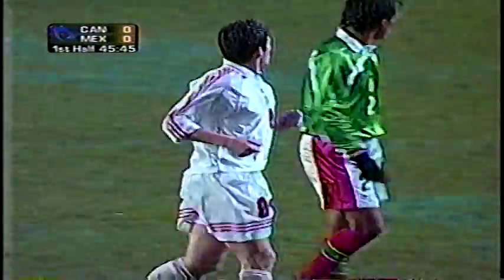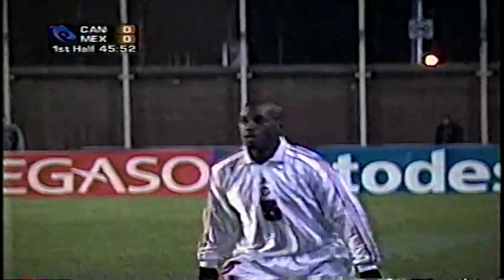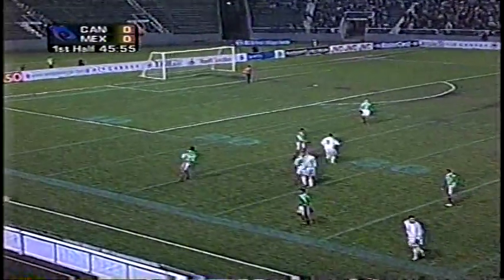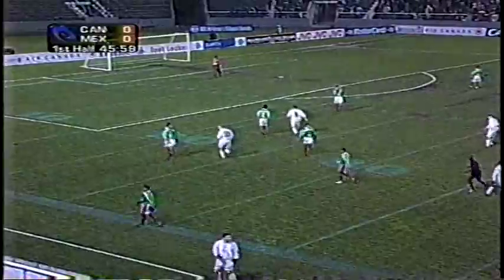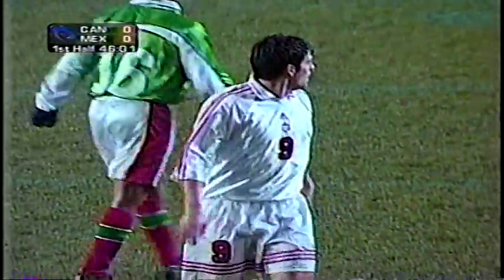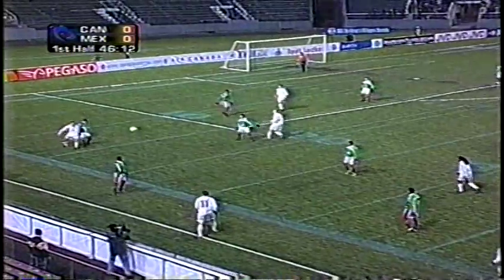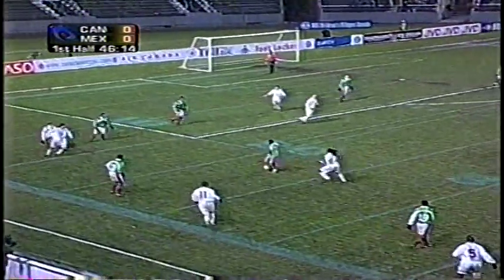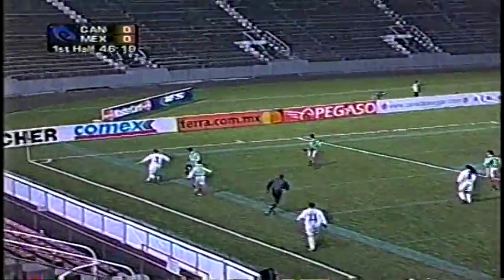Canada vs. Mexico Nov. 2000 WCQ Match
Highlights of the first half of the Canada vs. Mexico World Cup Qualifying Match from Varsity Stadium in Toronto on November 15th 2000. The game ended in 0-0 draw with the highlights summing up how the qualifying tournament went for the (already-eliminated) Canadian team. The match is historic for being the last Men's soccer match played at the old Varsity Stadium before it was demolished, leaving soccer without a proper home in Toronto until the opening of BMO Field in April 2007